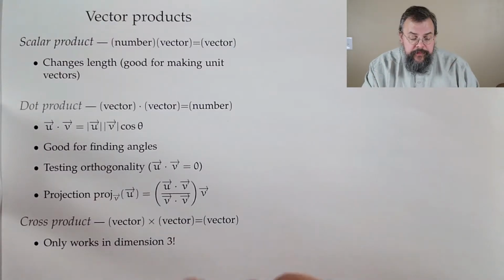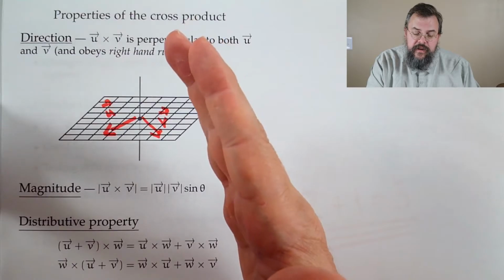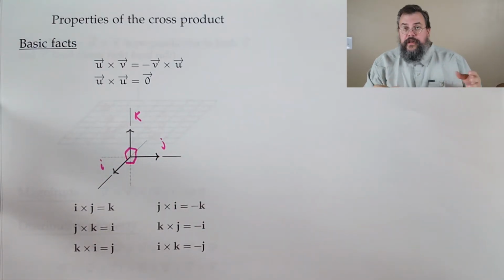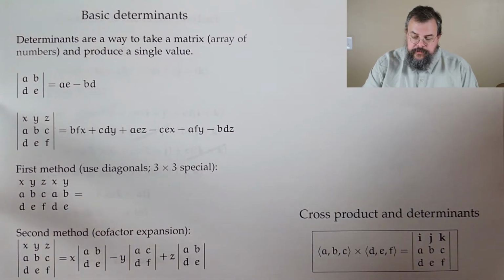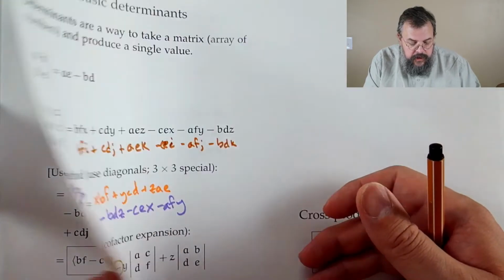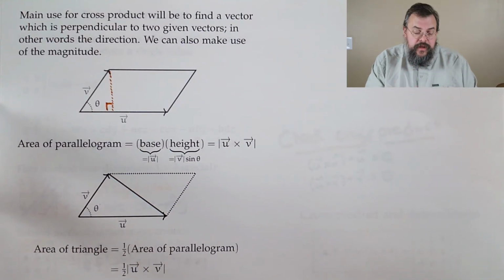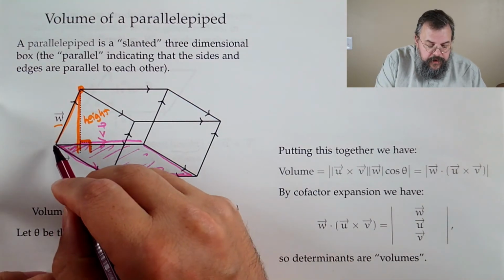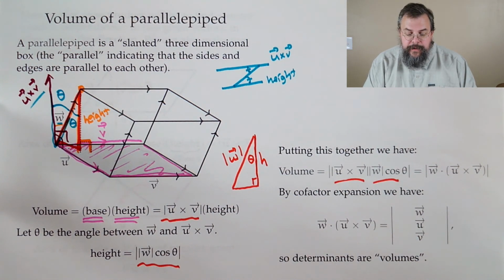Calculus 3 -- Cross product -- Overview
0:00 Introduction
0:35 Overview of vector products
2:42 Properties of the cross product
7:40 Basic properties of the cross product
11:41 Formula for the cross product (component form)
14:36 Determinants and the cross product
25:55 Cross products and areas (parallelograms)
29:48 Cross products and volumes (parallelepipeds)